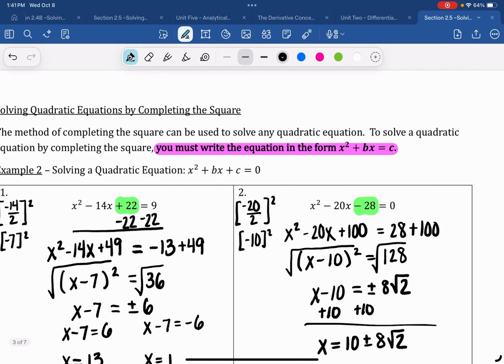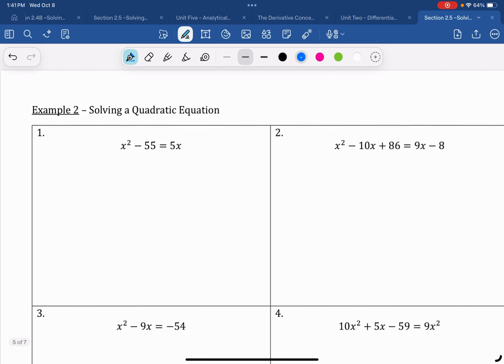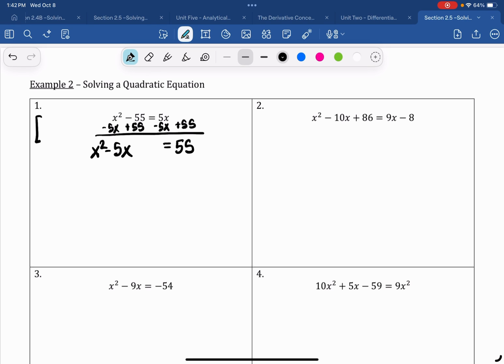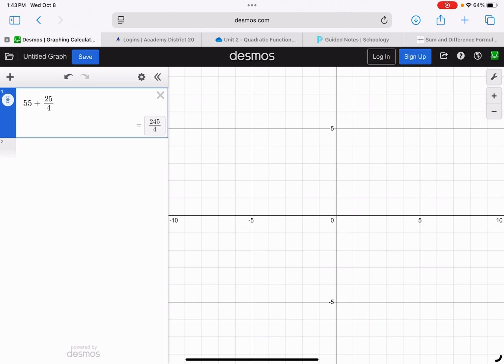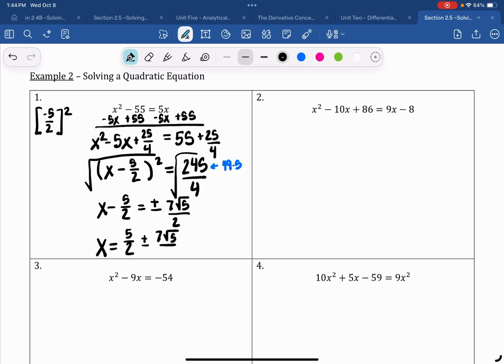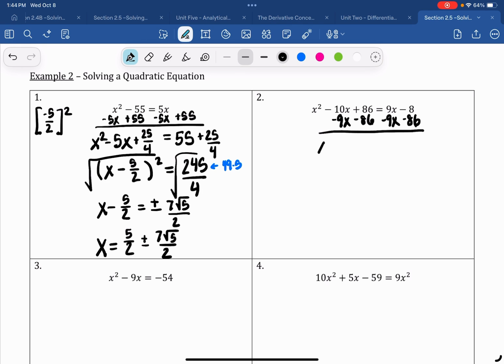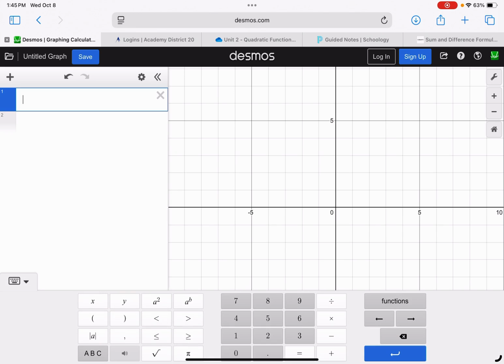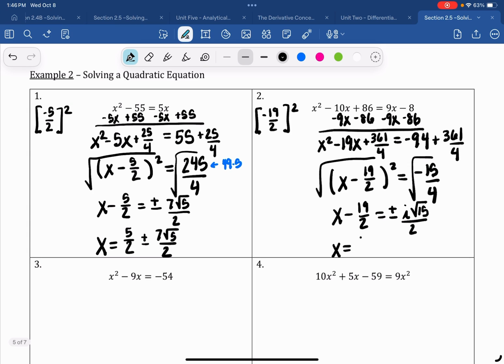Completing the Square - 1 - O’Connor - Honors Algebra 2